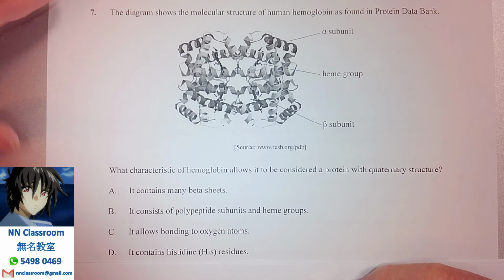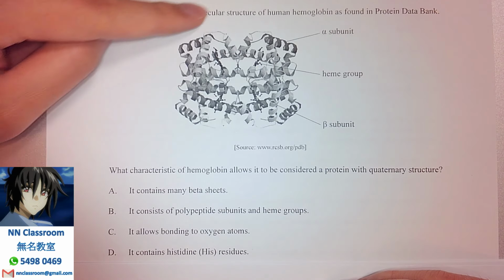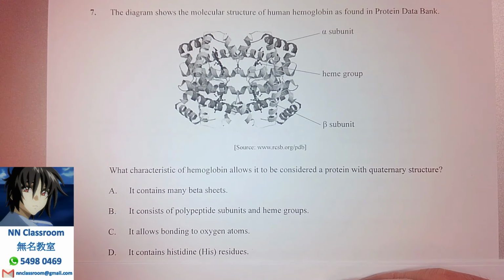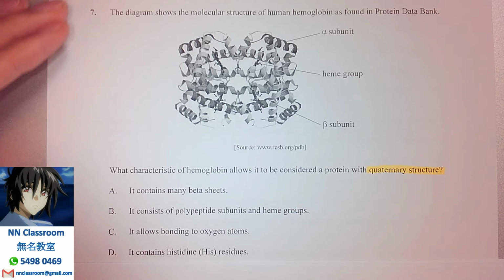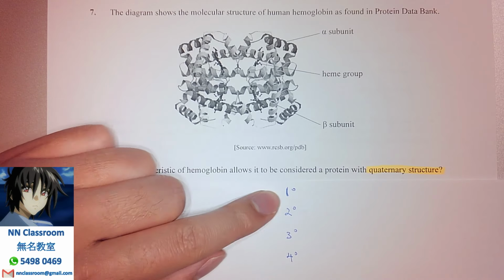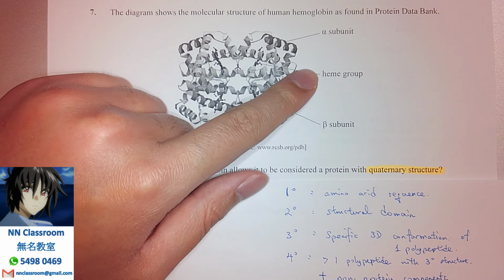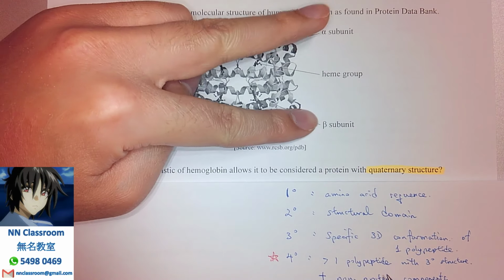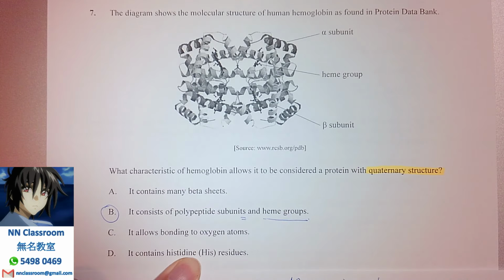IB HL Biology [ Specimen Paper 1 #07 ] [ Levels of Protein Structure ]